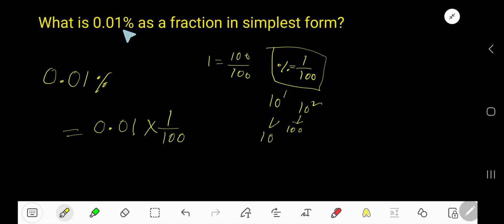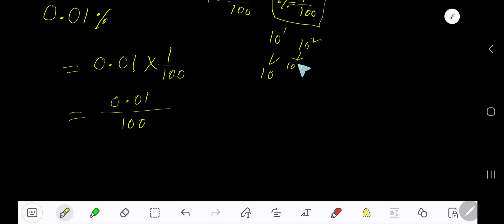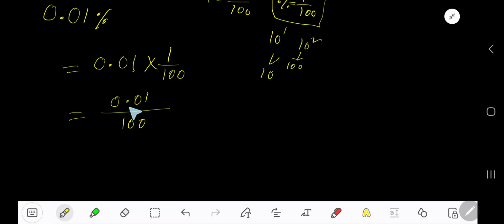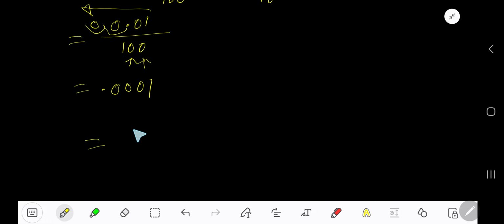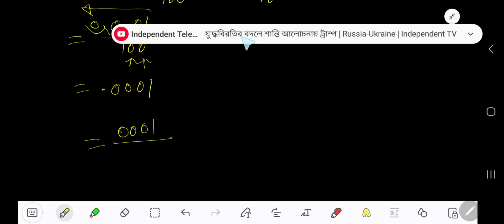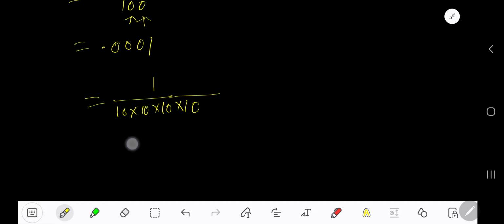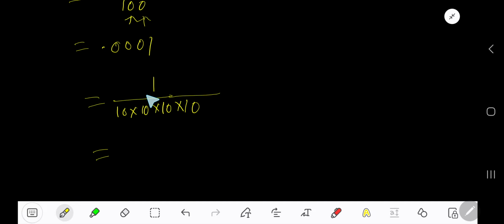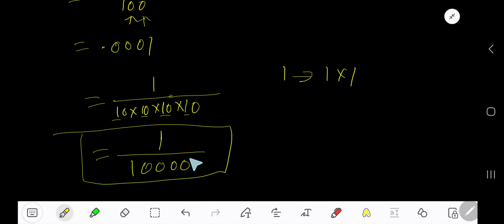What is 0.01% as a fraction in simplest form?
👉 What is 0.01% as a Fraction? | Easy Math Explained for Beginners (USA)

Description:
Ever wondered how to convert 0.01% into a fraction? In this quick math tutorial, we break it down step by step and show you that 0.01% = 1/10,000 in simplest form. Perfect for students, teachers, and anyone preparing for exams in the USA.

📌 Learn fractions and percentages made easy.
📌 Short and simple math explanation for everyone.
📌 Boost your math skills in under 2 minutes!